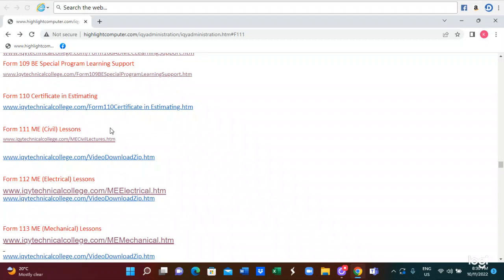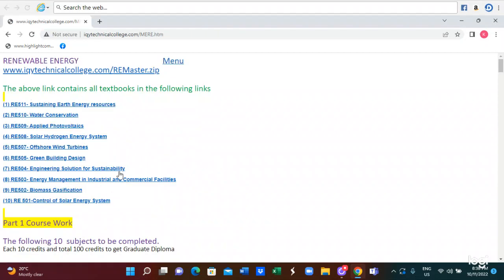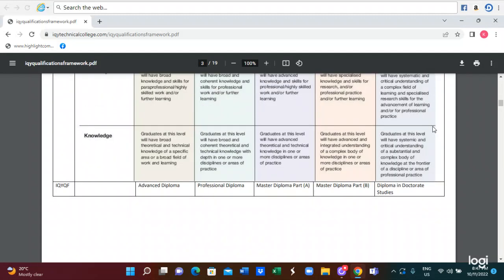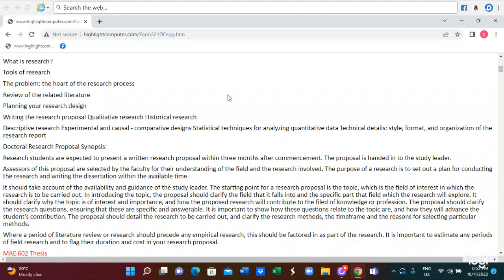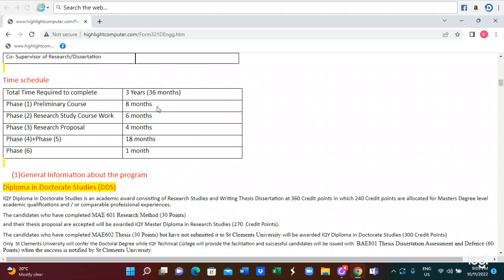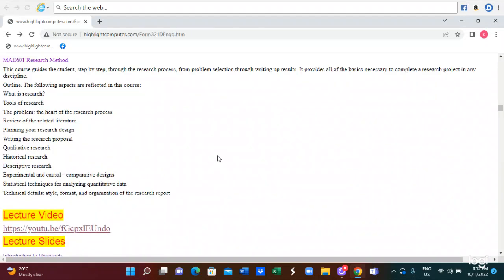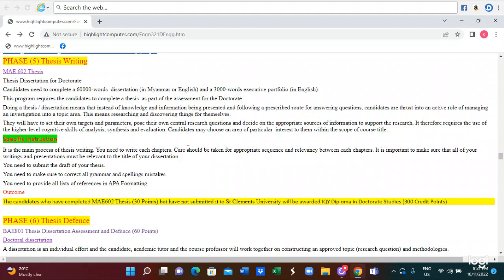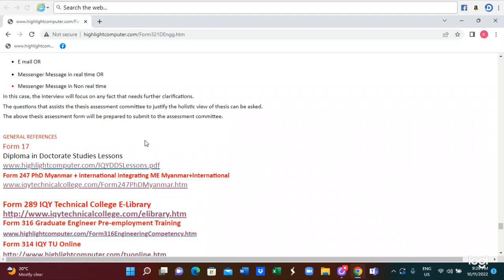IQYTU Master Doctorate Program Outline